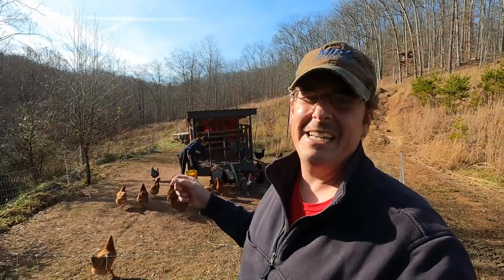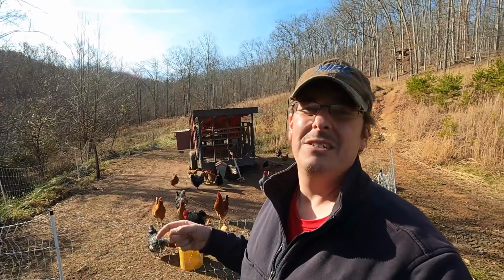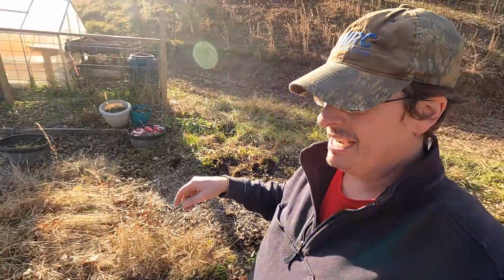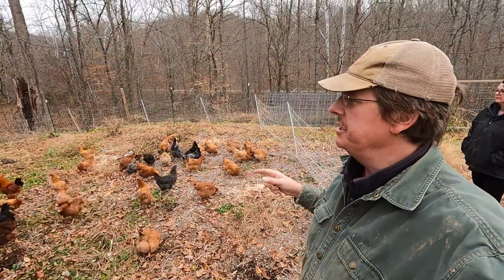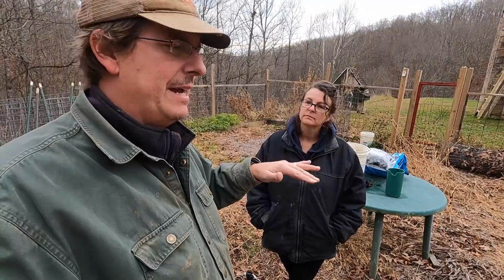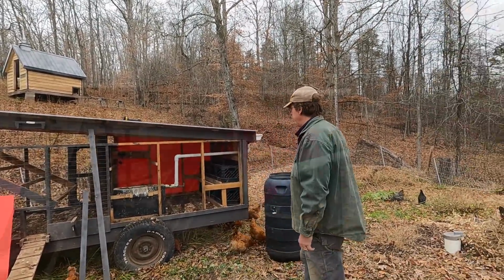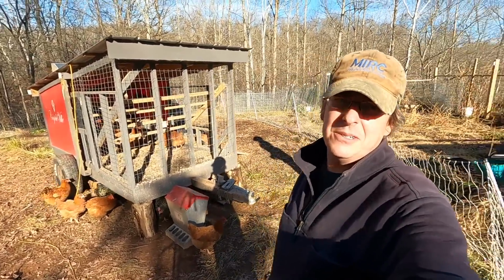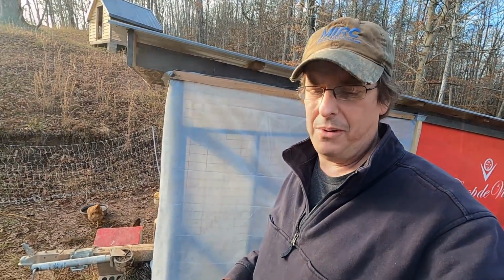Prepping our Garden for Next Year With Chickens and the Coop De Ville Chicken Coop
In this video, Kelly and I move our Coop De Ville mobile coop into the garden area where the chickens will spend the winter months. We are excited to see how they amend the soil with their manure, how they remove all the winter ground cover that comes in (especially the Creeping Charlie), and how they turn the top layer of wood chips. With some slight modifications, we make the coop suitable for the colder months.